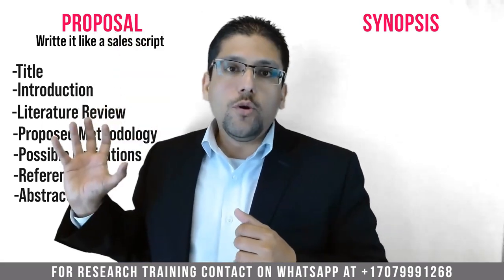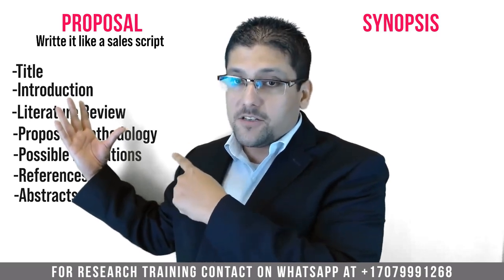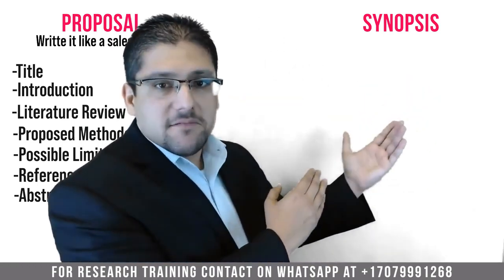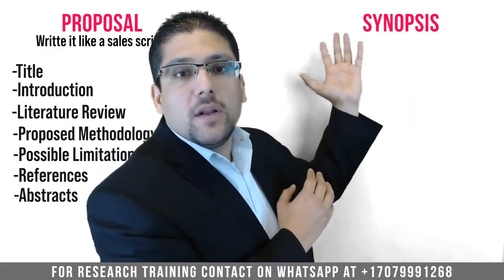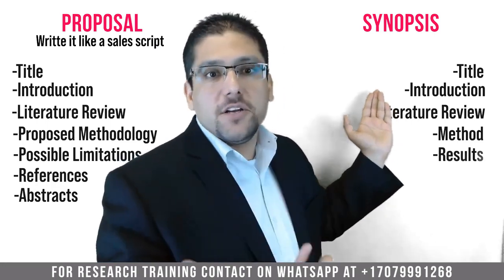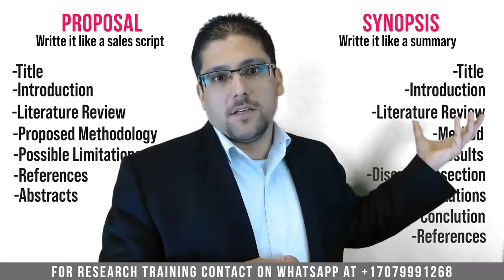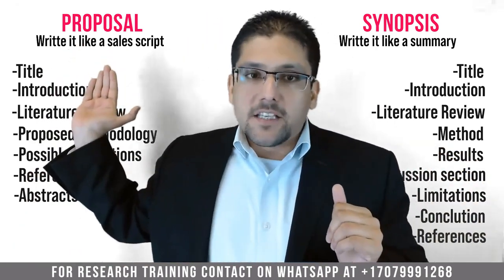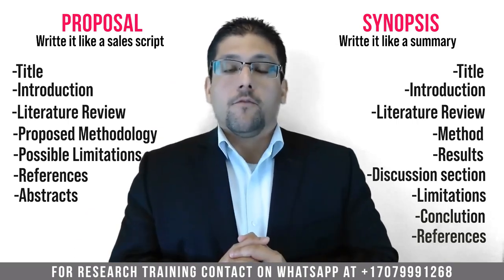🔍 Synopsis vs. Proposal: What's the Difference? 📚✍️